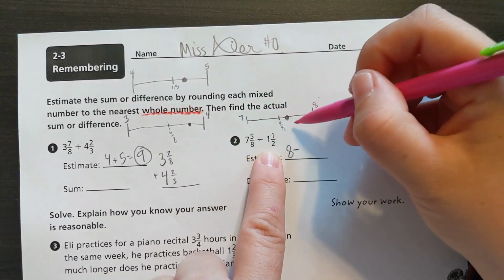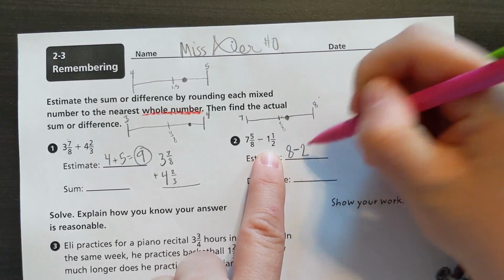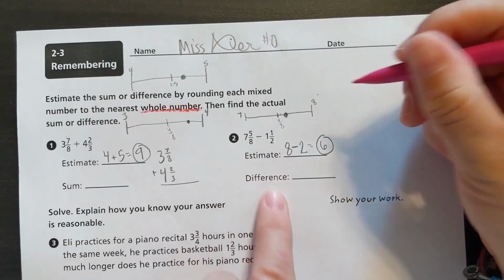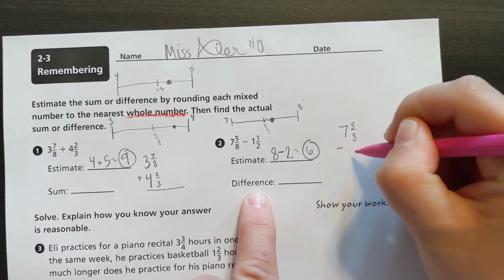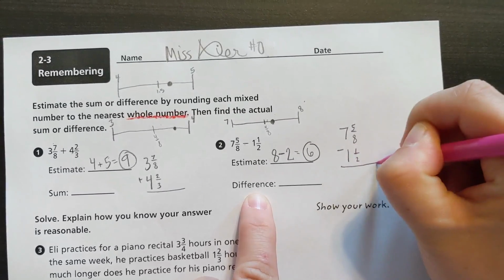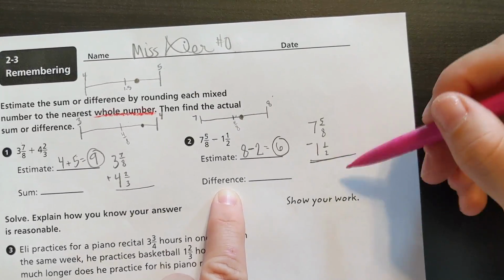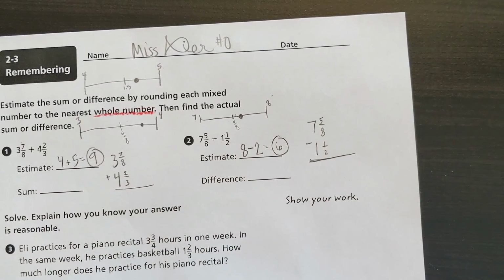Math Lesson 2.3 (video 3)